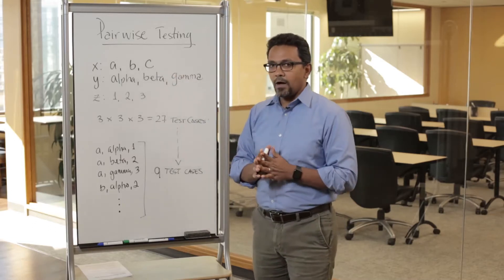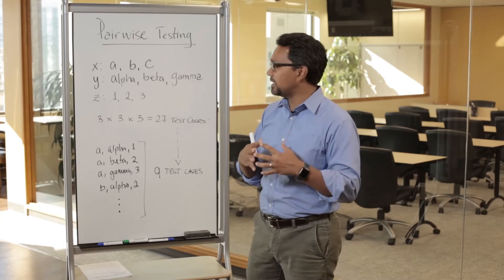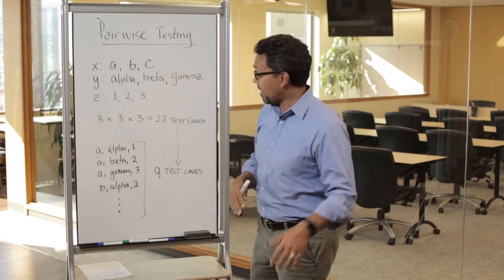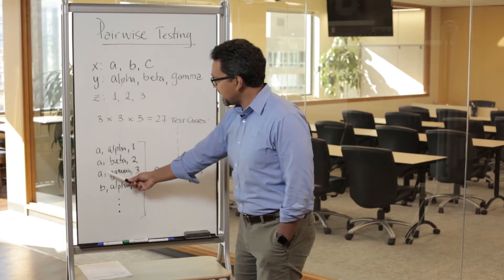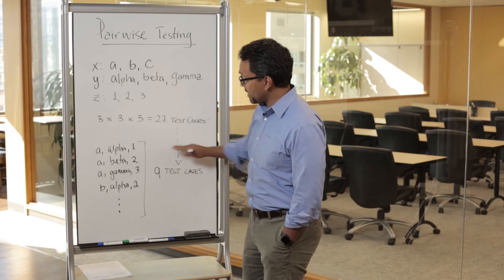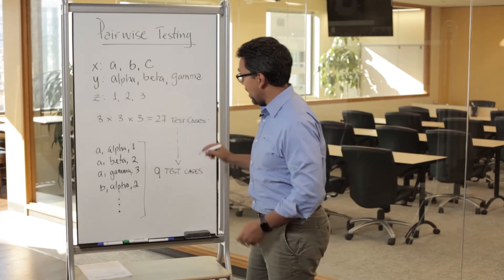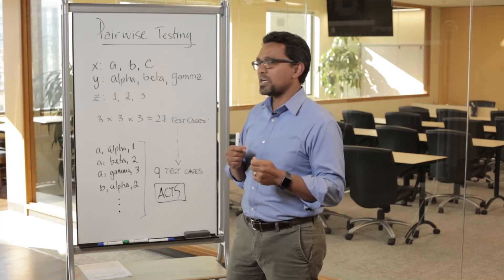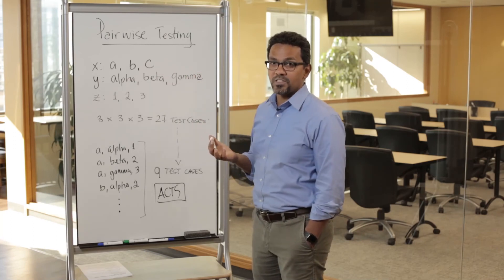Using Pairwise Testing to Improve Your Test Coverage